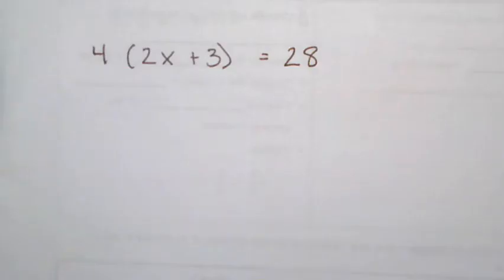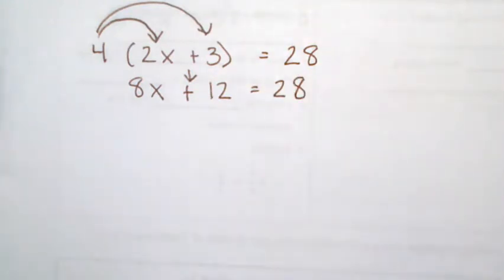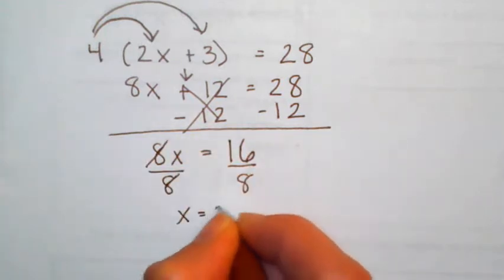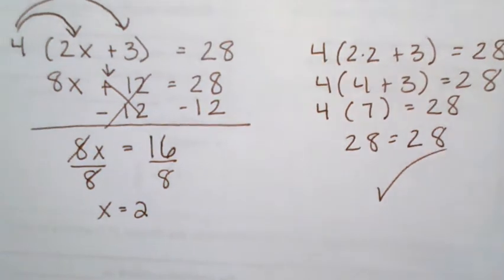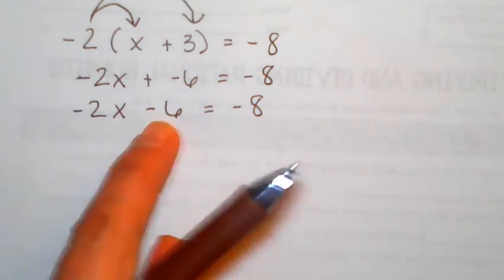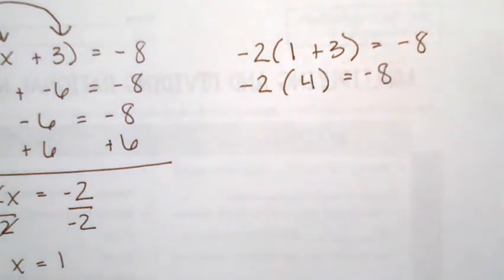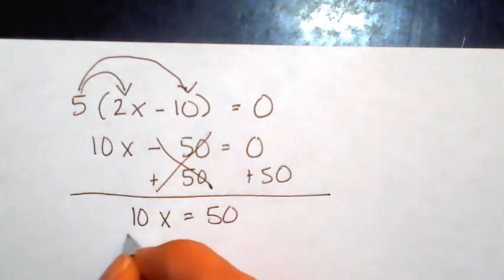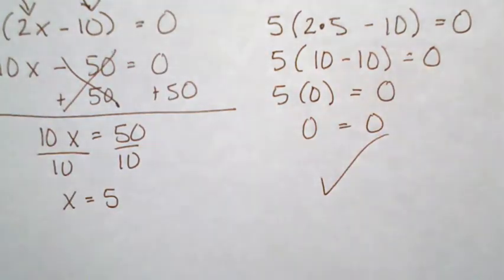Multistep Equations with Dist Prop